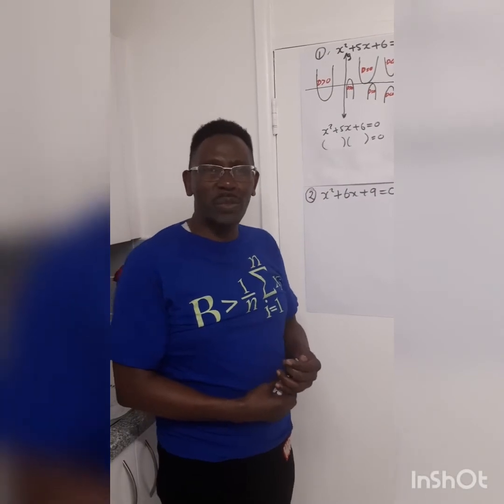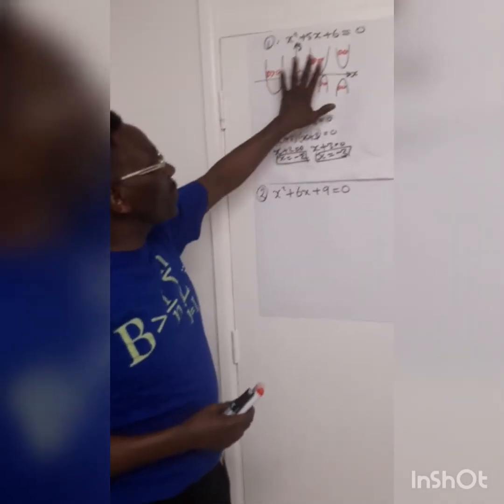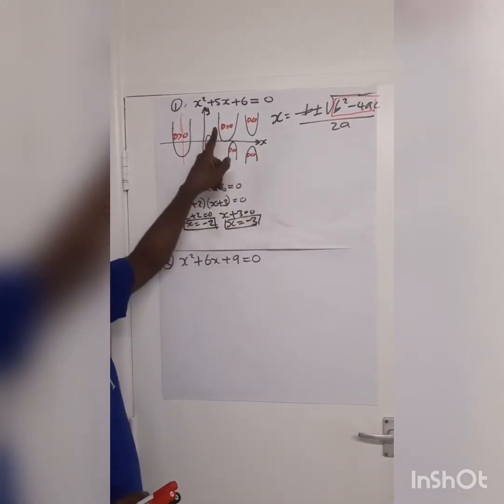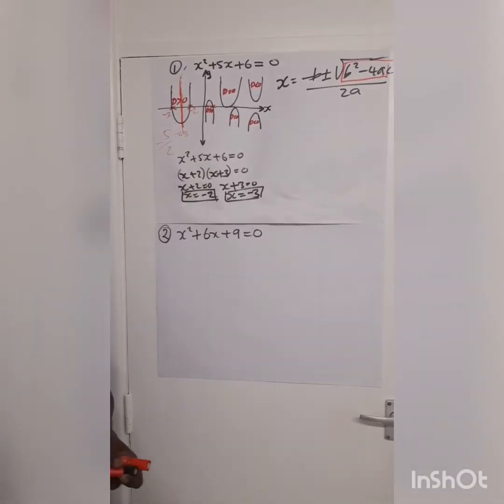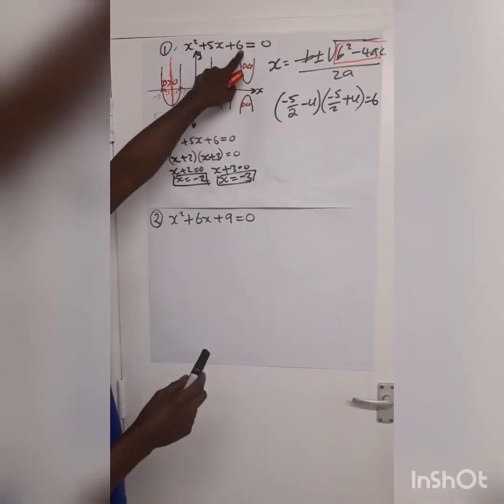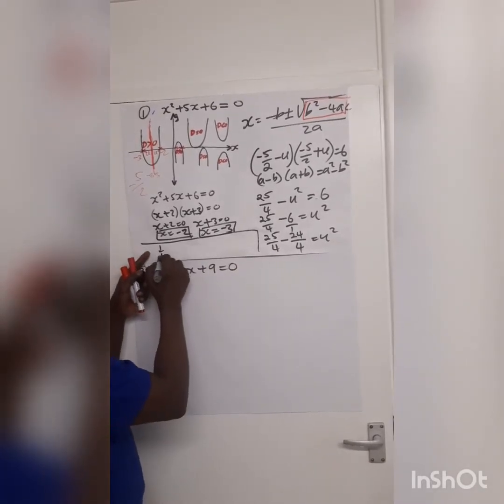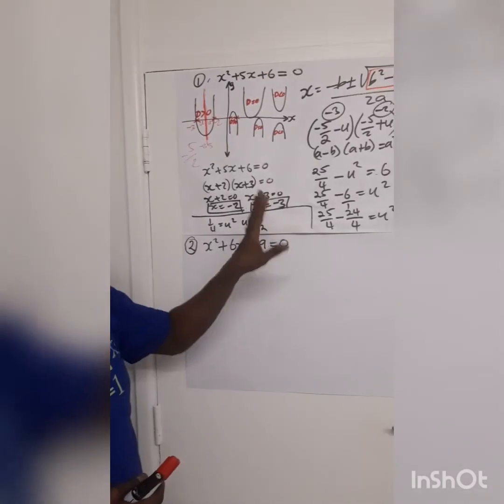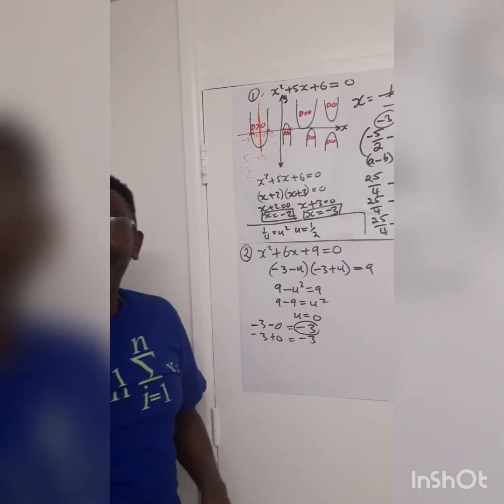Solving quadratic equations: Po-Shen Loh method 2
uncle ken teaching how to solve simple quadratic equations using Po-Shen Loh method.